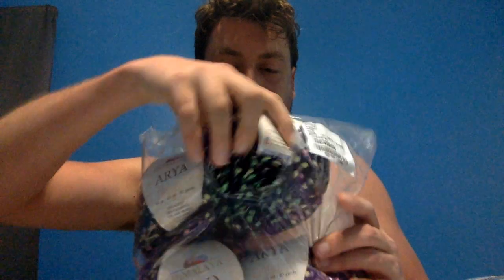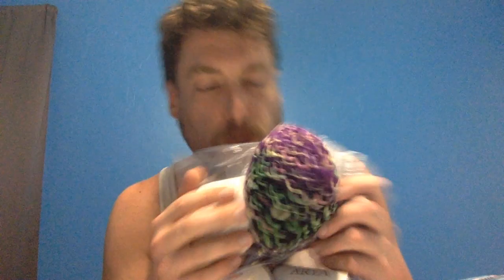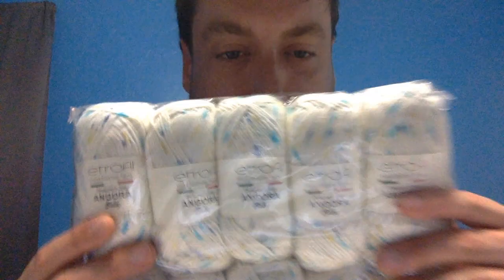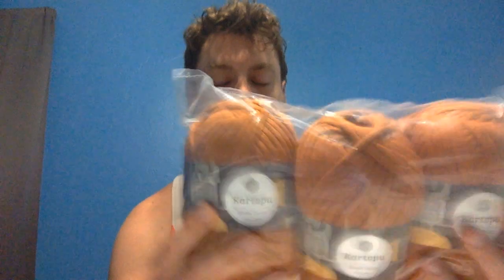The Winner of My May Giveaway! FINALLY!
Vlogging about life, recovery, and yarn.